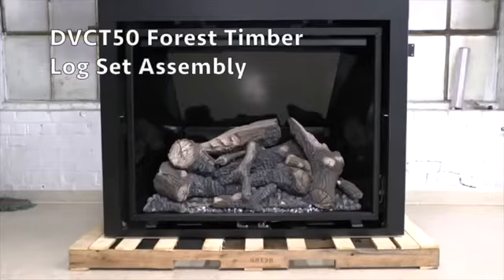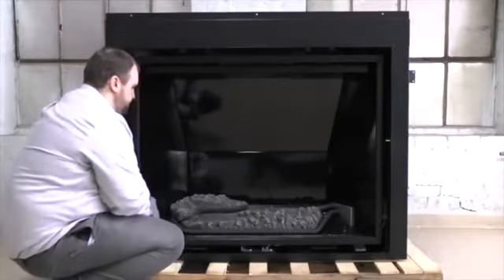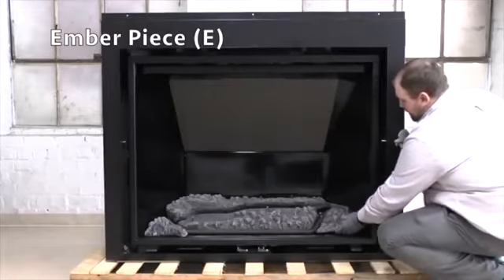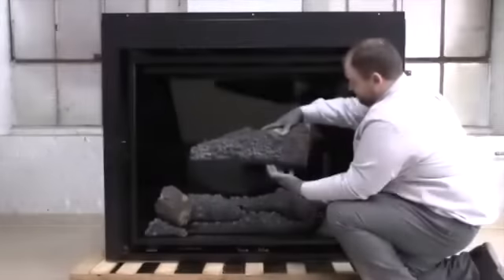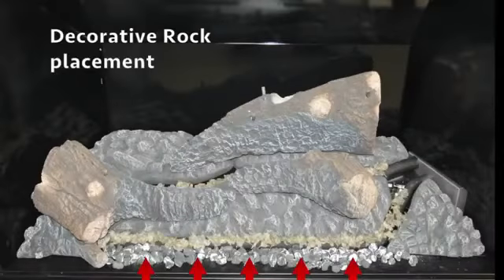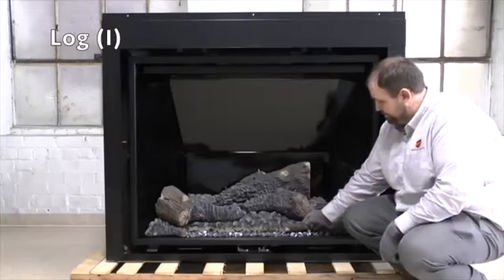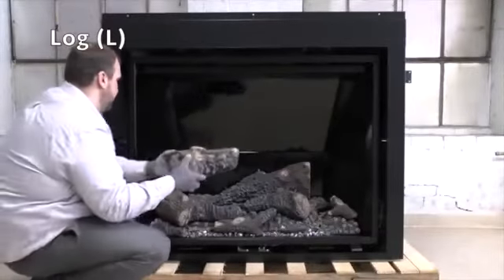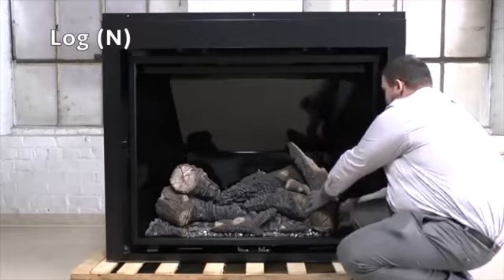Empire Rushmore Forest Timber Log Set Assembly | DVCT50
Empire Rushmore Forest Timber Log Set Assembly | DVCT50, available at US Fireplace Store

Product Details:

With its massive log set, deep ember bed, dual burner, and huge ceramic glass front, the Rushmore is one great-looking fireplace, but what you can’t see makes this fireplace even more impressive.

Empire’s TruFlame Technology ensures maximum flames and ember glow with minimum emissions.  The system starts with independently controlled front and rear burners set in a large ember bed.  The burners create a tall lively fire that dances and curls around the hand-painted ceramic fiber logs – generating a continuous tableau of flame shapes and light patterns.

Let the envy begin with the Rushmore 50 fireplace.